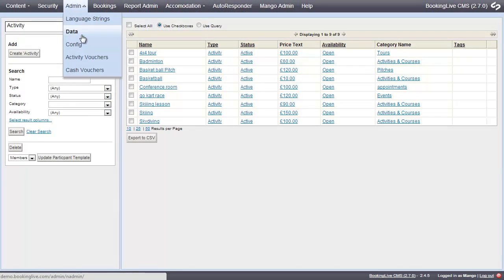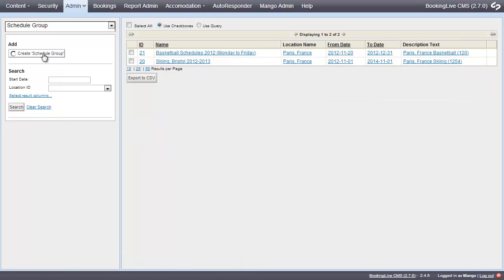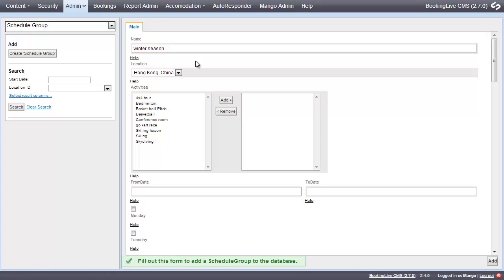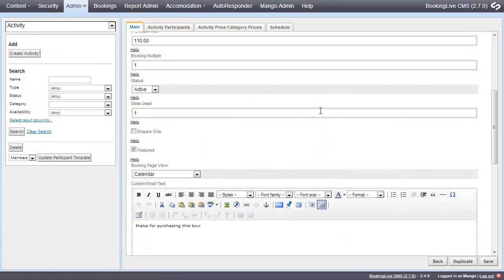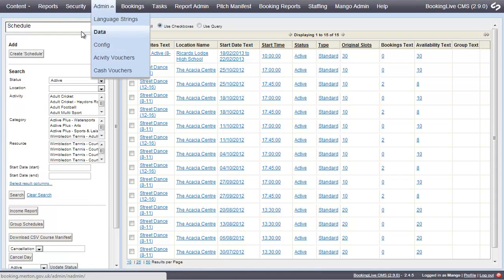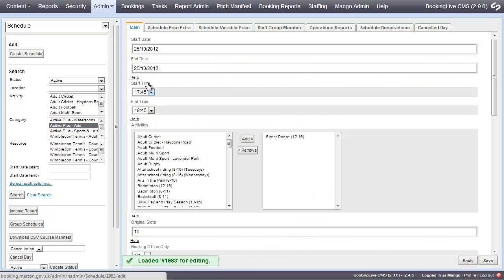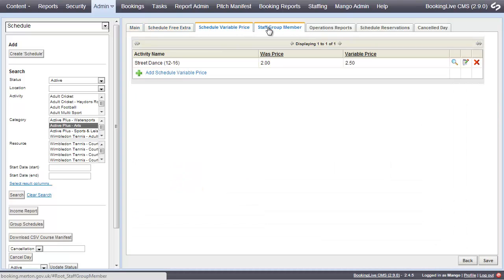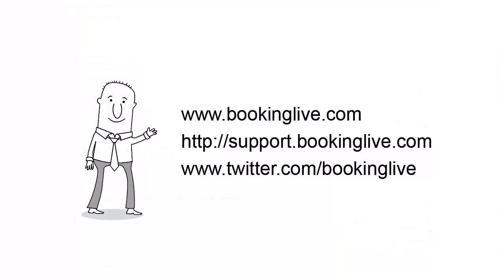Schedule Appointment System and Online Bookings by BookingLive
Online Booking System Software

A schedule is a date and time that your activity is available to book. A schedule can be a one off time, many hours or many days.

Once your schedules are setup, you can display these using a booking calendar, a list view, a 7 day calendar or a booking diary.

Works for all types of business including Activity Centres, Courses and Events, Leisure Centres, Accommodation and Hotel Reservations, Travel & Tour, Gift Agents, Appointment Bookings, Restaurant Bookings, Spa & Beauty and Pitch Bookings.

The internet is the fastest growing source of online bookings and ecommerce. It is essential for your business to automate bookings and ecommerce online allowing customers to check availability, book and pay online.

BookingLive is the perfect partner to support companies who wish to manage website content, have a creative design, manage multiple online sales channels, reservations, marketing and accept mobile bookings - all with full remote training and support as your business grows.

In this tutorial you will learn how to create schedules, which are used to show availability on your website.